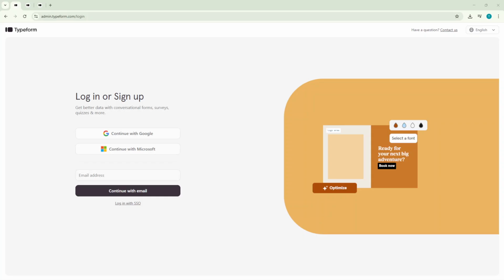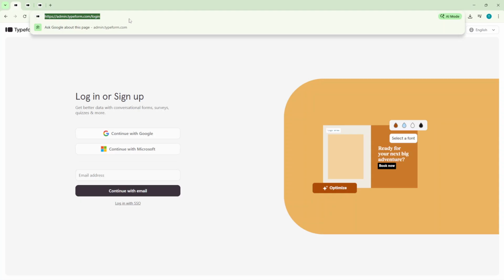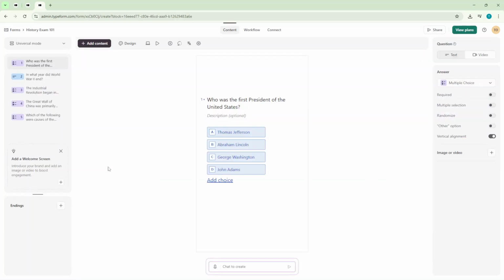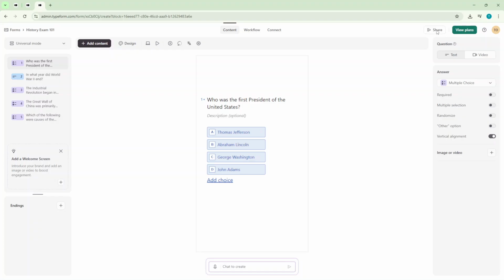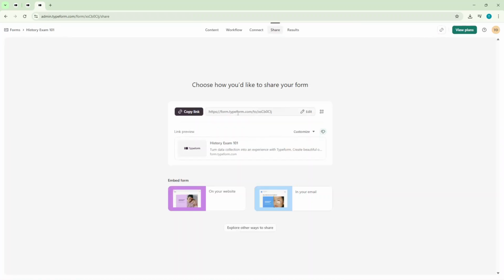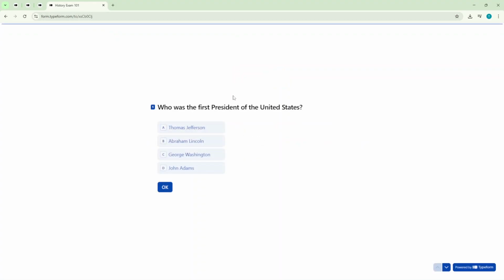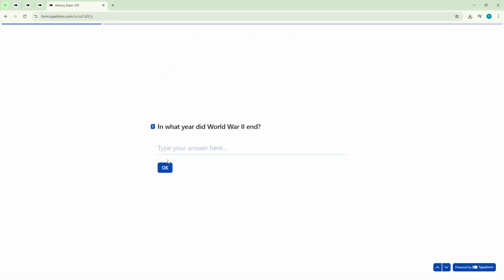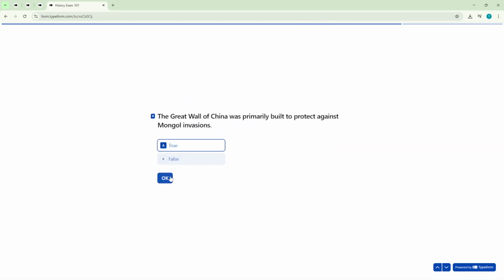How To Take A Test In Typeform (2026 Guide)